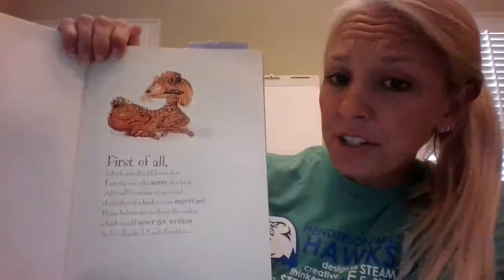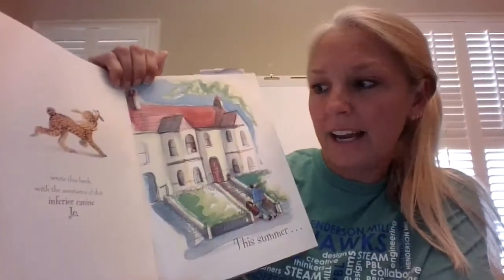The Other Dog Part 1